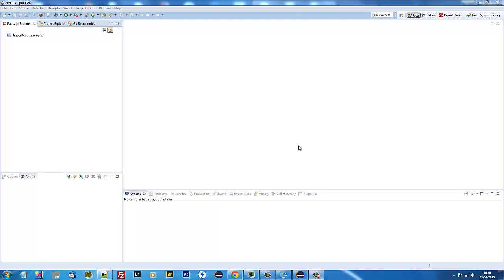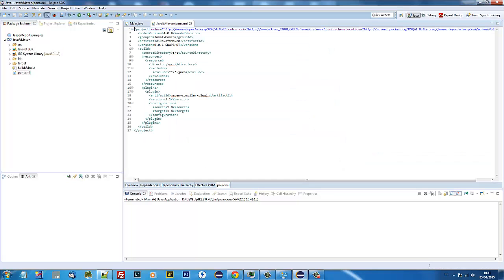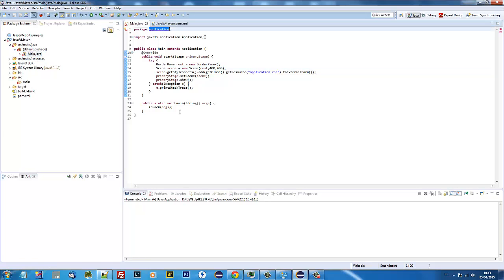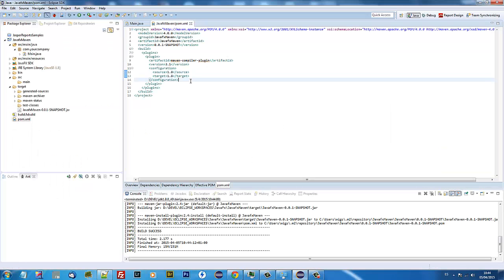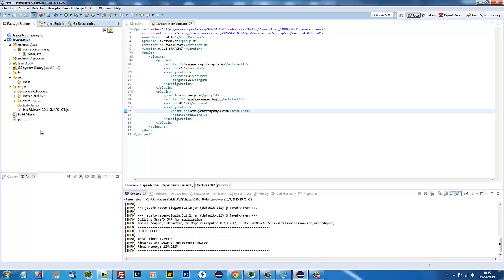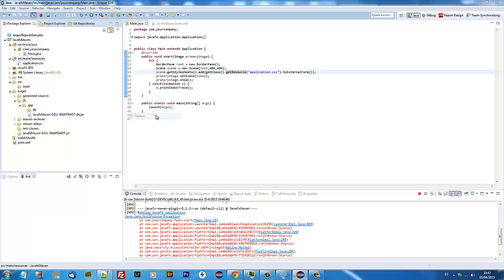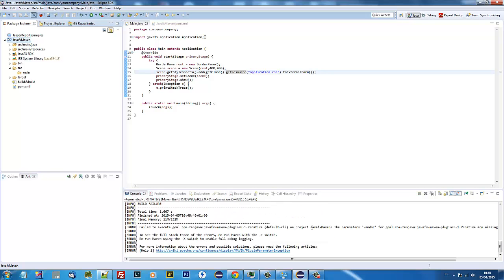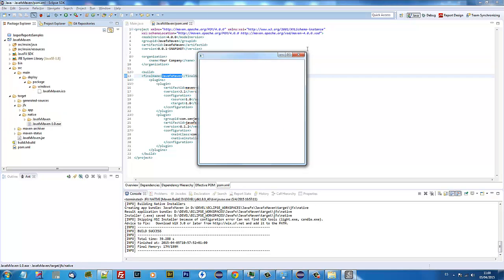How to Configure JavaFX Application with Maven in Eclipse and JDK8 Tutorial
This video we run through the steps required to set up Maven in Eclipse on a JavaFX project.  We learn how to create a JavaFX executable jar and native installer using the JavaFX plugin for Maven.